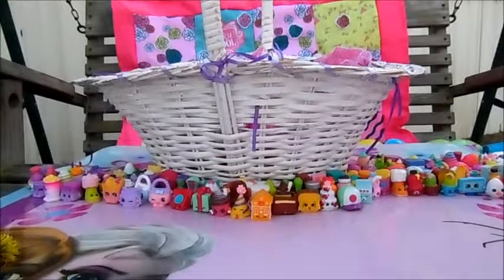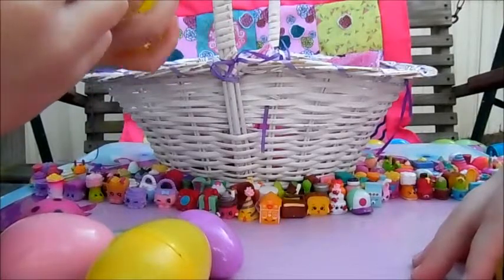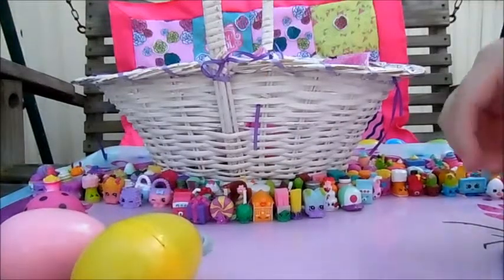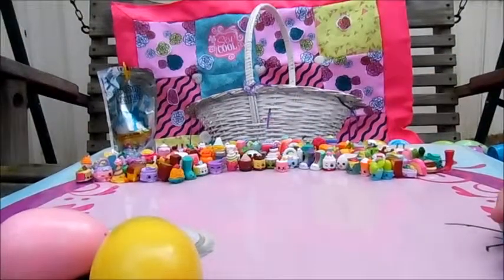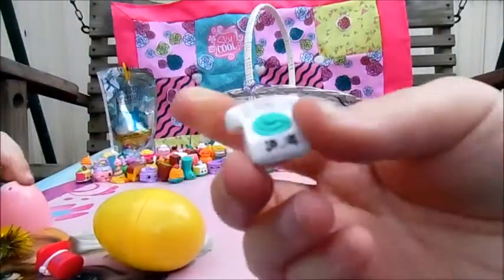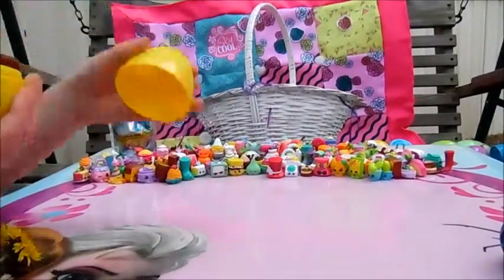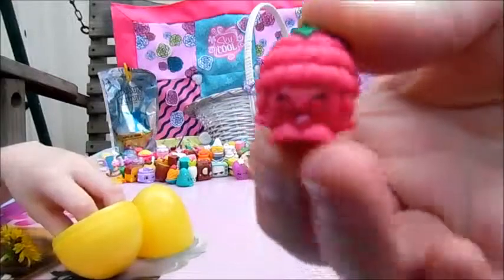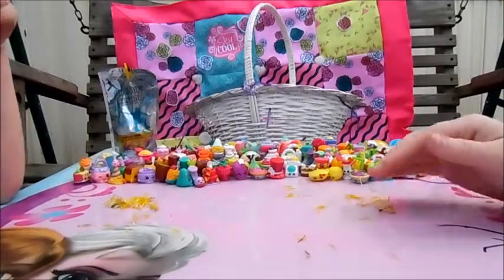Shopkins Surprise Eggs Part 4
If you would like to send fan mail you can send it to
 Princess and a Queen Reviews